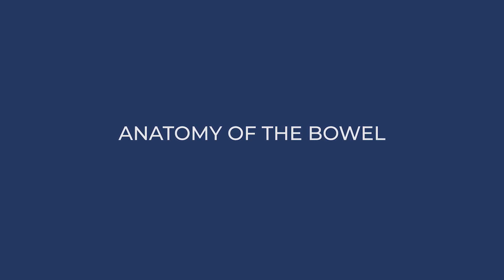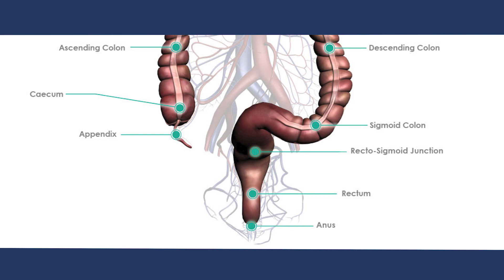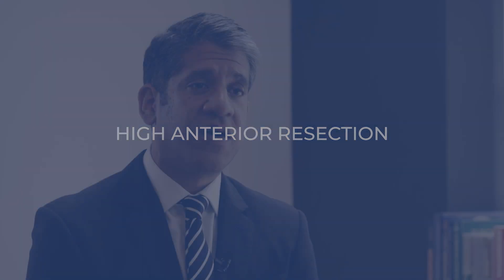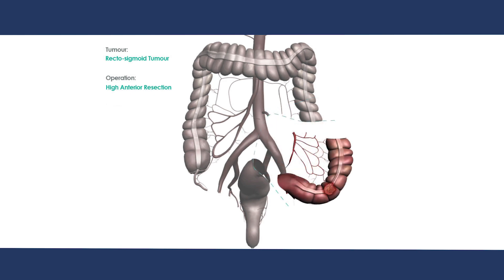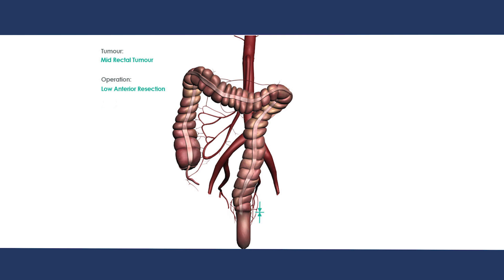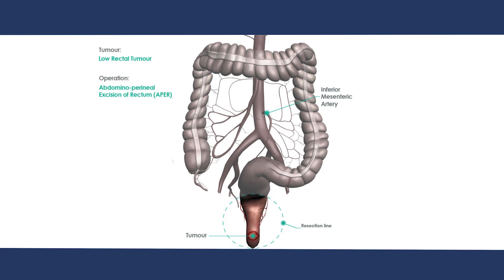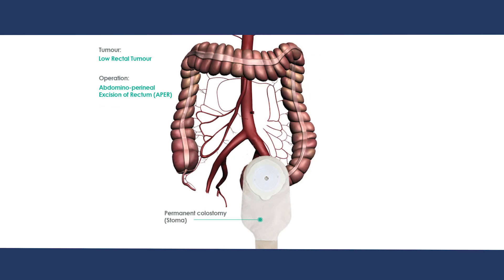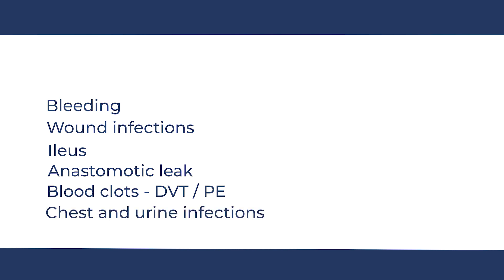Bowel Cancer surgery: A patient's guide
The main treatment for bowel cancer is surgery which involves removal the affected part of the bowel. Treatment also depends on the location and stage of the cancer.

Some patients need pre-operative treatment (with chemotherapy and/or radiotherapy) before surgery is performed. The common bowel cancer operations usually involve three main steps: mobilisation, resection and anastomosis (rejoining the bowel)/ or stoma formation.

Umar Shariff
Consultant Surgeon
General, Colorectal & Peritoneal Surgery
University Hospitals Birmingham NHS Foundation Trust, and BMI The Priory and Edgbaston Hospitals.